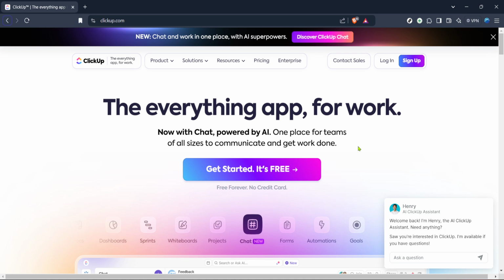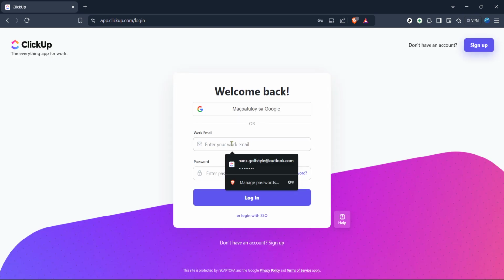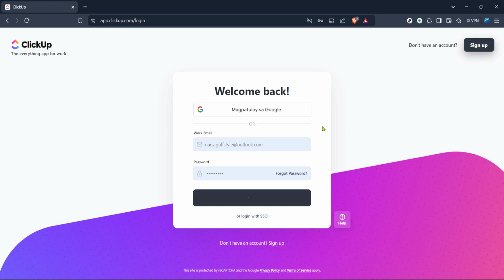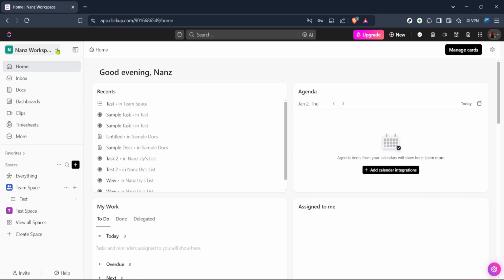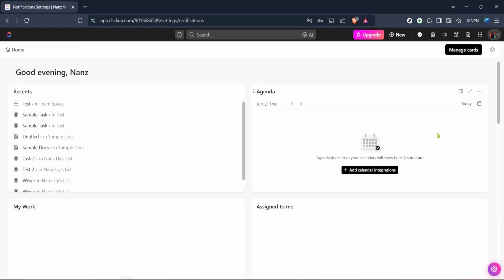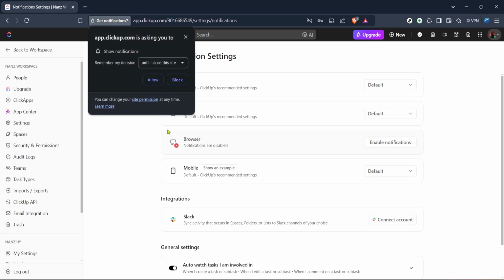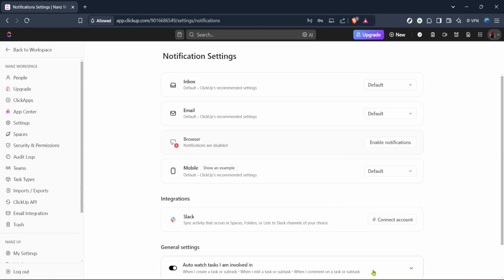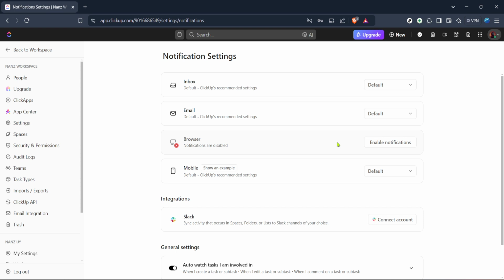How to Appear Offline on Clickup (Full 2025 Guide)